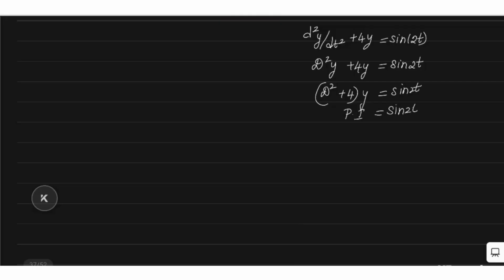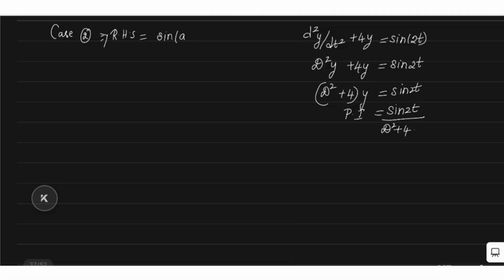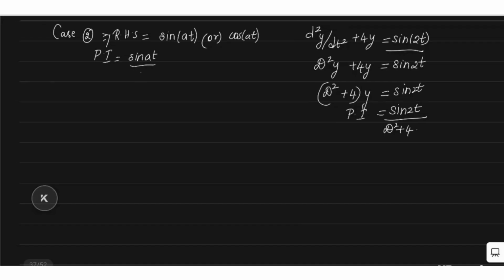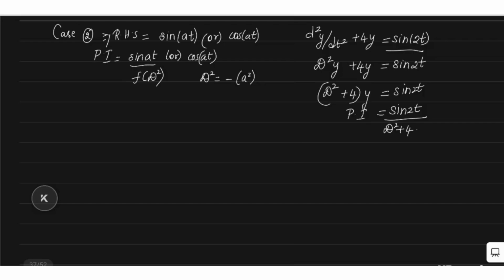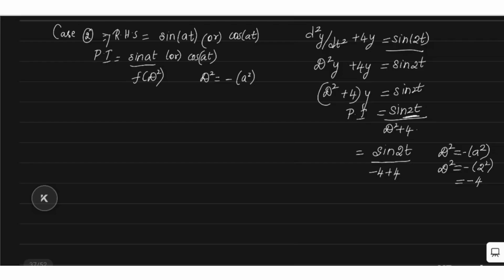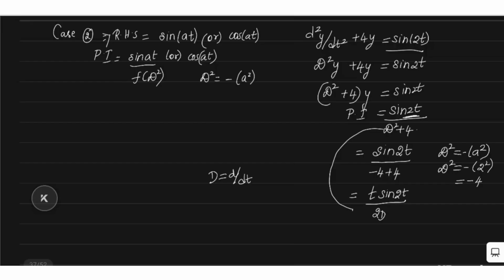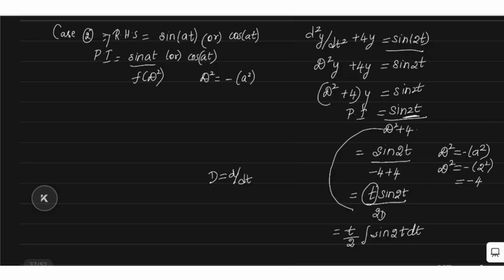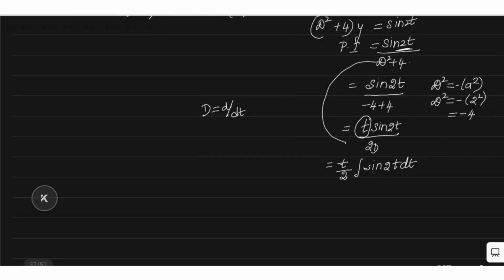Particular Integrals RHS(sin or cos)